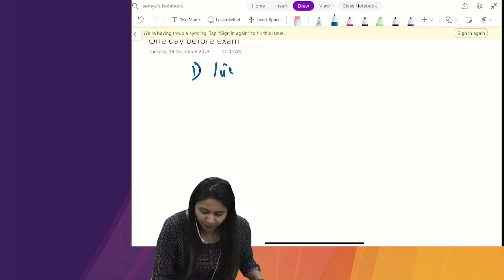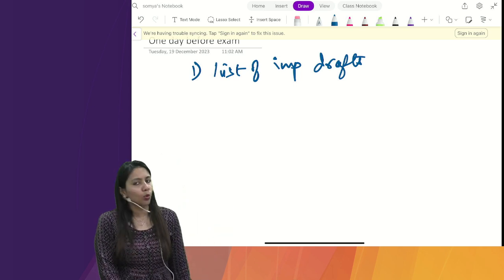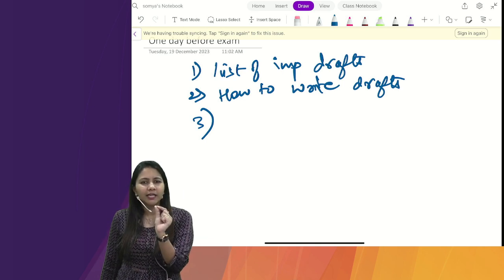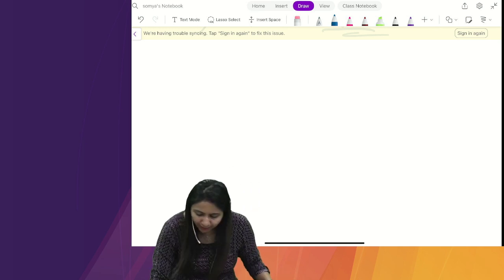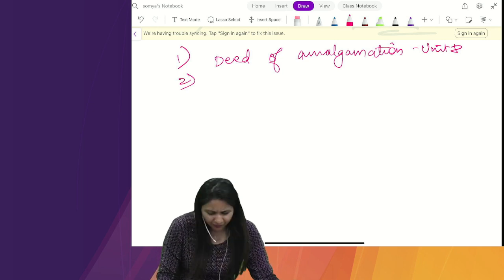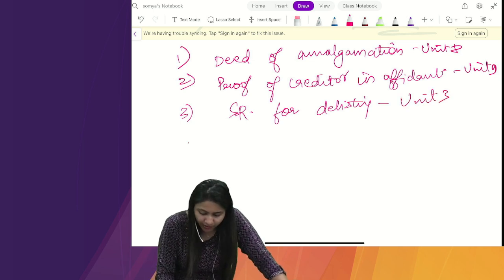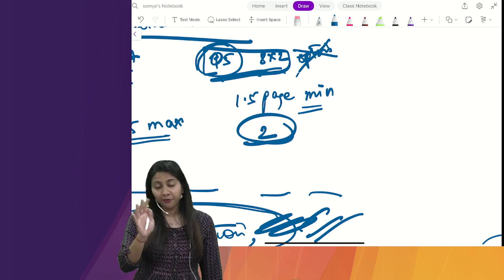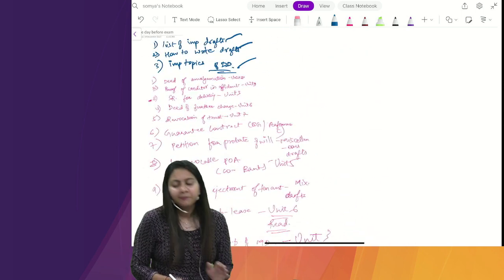List of important drafts! CS professional | Dec’23| CS SOMYA KATARIA Part 1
Hello Friends / Students,

INSPIRE ACADEMY is India’s leading academy for CS and CMA courses.

Inspire Academy is committed to the success of CS and CMA students with a dedicated and expert team of
1) Prof. Raj Awate
2) Shubhamm Sukhlecha CA CS
3) Prof. Saleem Quraishee
4) CA Mayur Agarwal
5) CS Somya Katariya
6) CA CS Nilamkumar Bhandari
7) CS Tushar Pahade
8) CA Karan Chandwani
9) Prof. Shubham Agrawal
10) CA Tejas Aralikatti
11) CA CS Shrikant Patil
12) Adv. Prasad Wagh

This team has provided the highest result in every attempt with maximum All India Rankers at all levels of CS and CMA.

Lectures are available in Live mode / Pendrive mode and in 35 + All India centers.

To connect with INSPIRE ACADEMY

Join us for all Updates, free notes, and revision video links

Inspire Academy - A dream home for every CS and CMA  student.